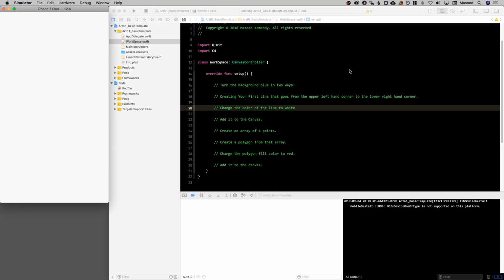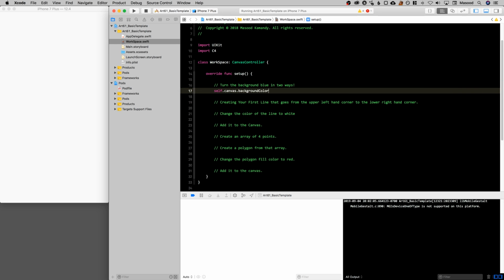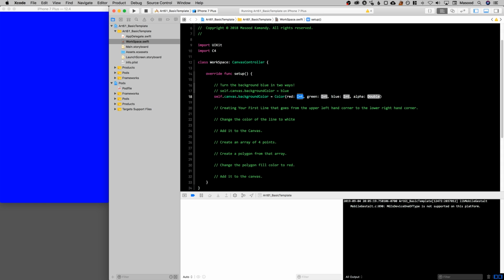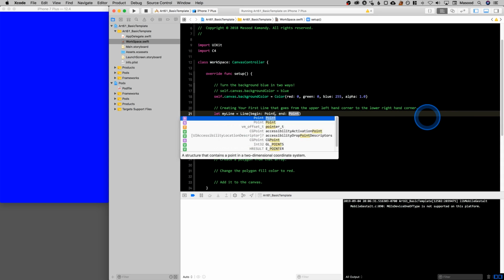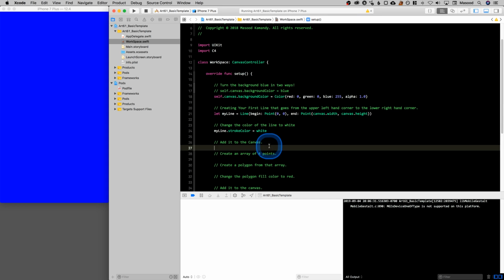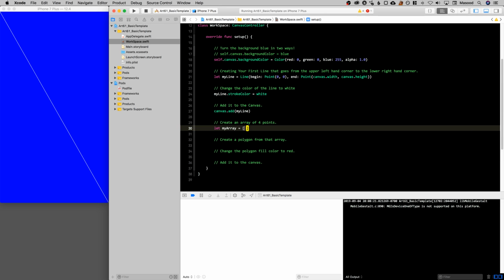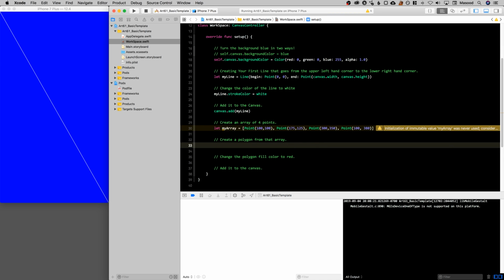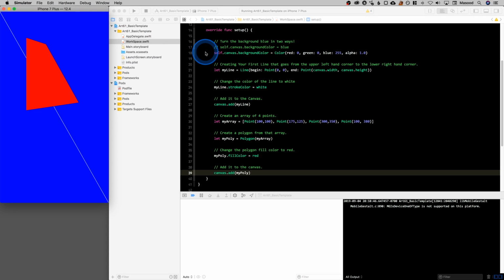2.1 - Creative Coding with Swift - Built in Shapes Coding Demo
In this video we'll learn about some of C4's built in shape objects and set some of their attributes.

Note: The newest template has the addition of a "draw" function. This can be ignored for the time being. It allows access to a draw loop for animations that you want to control yourself.